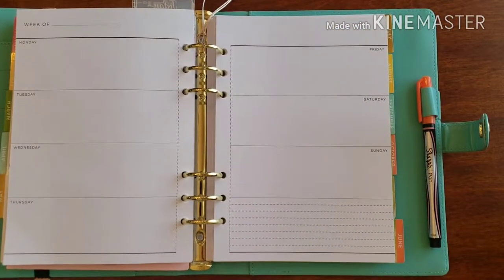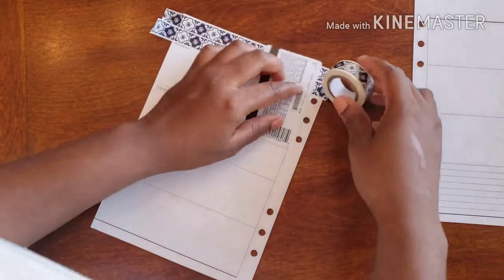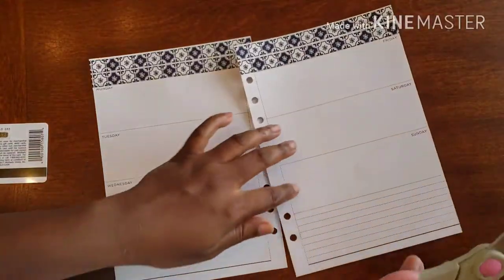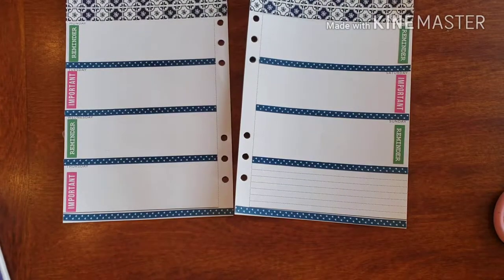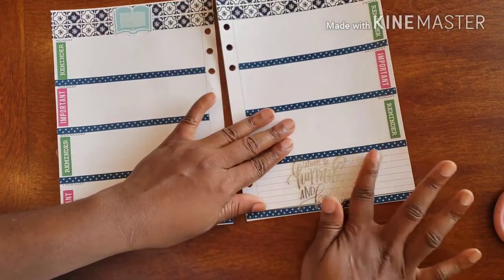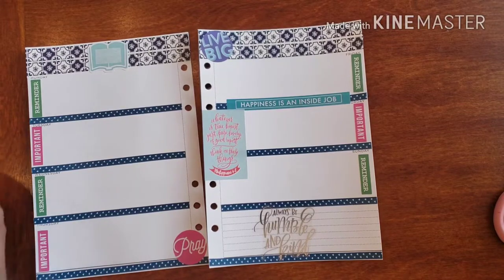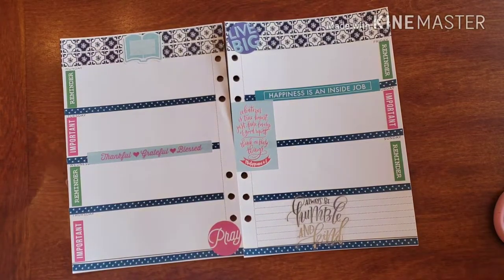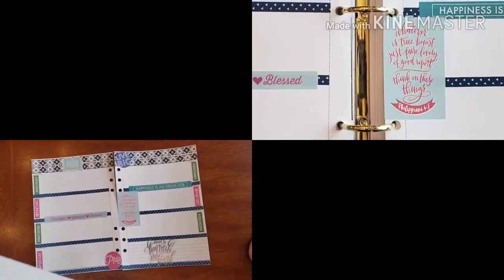Plan With Me// Gratitude Planner - May 7 - 13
Come plan with me as I make sure that my weekly spread in my Gratitude Planner is ready to go for the week ahead.

Don't Forget ...